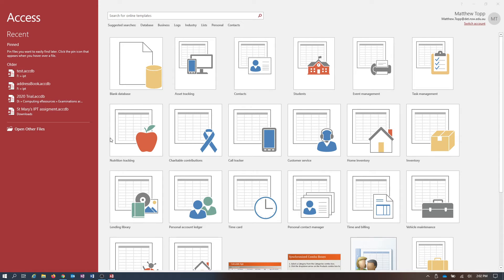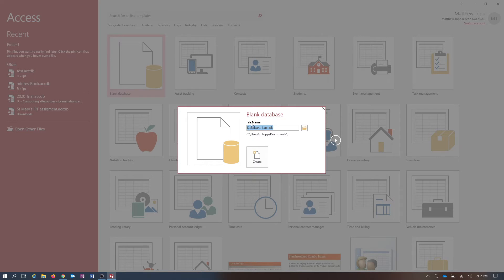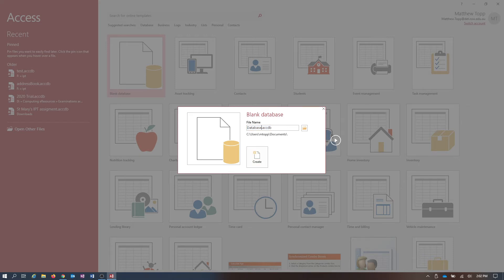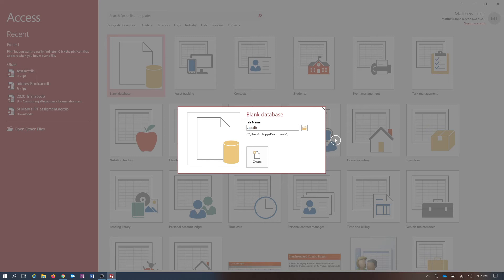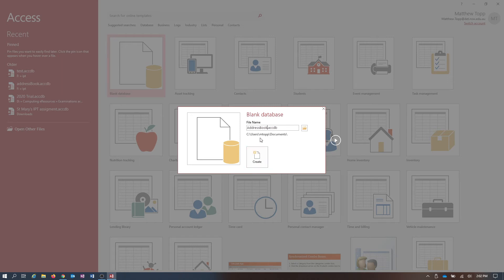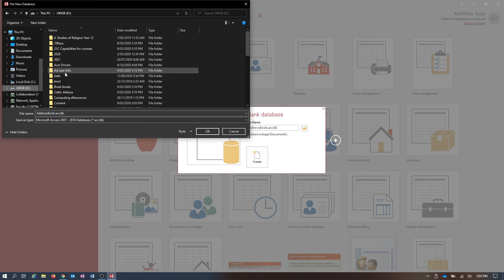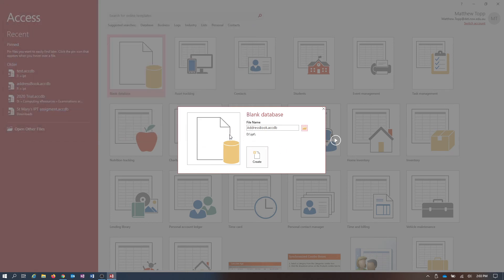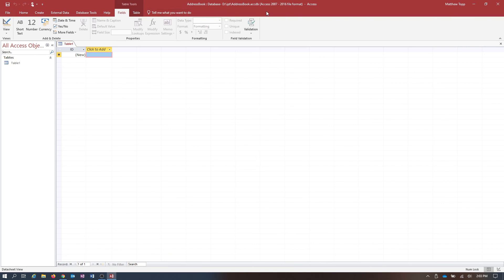1 Creating a new database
A series of videos to assist students creating Access databases for the St Marys Senior High School IPT course.